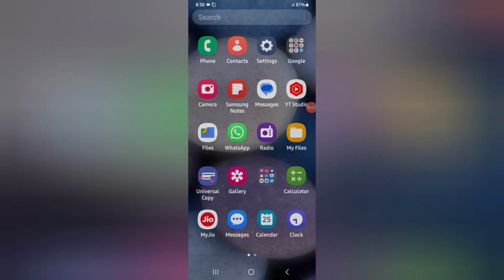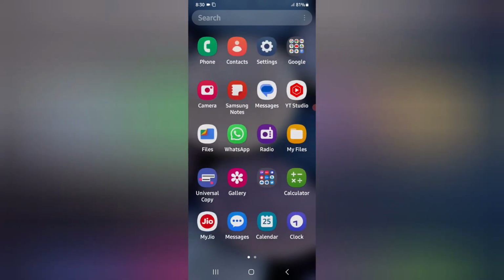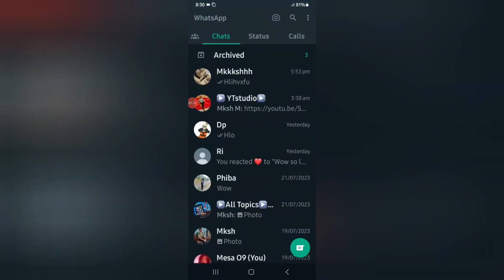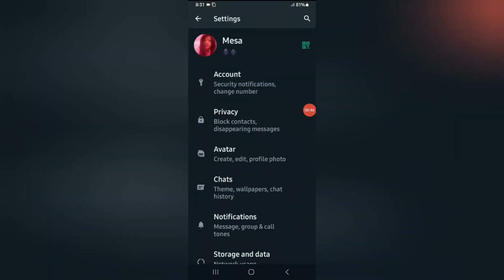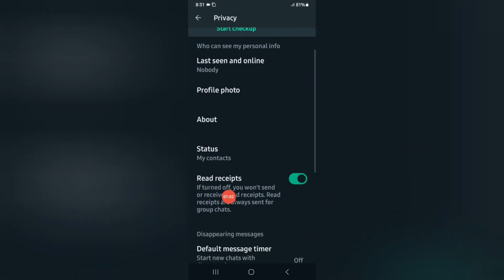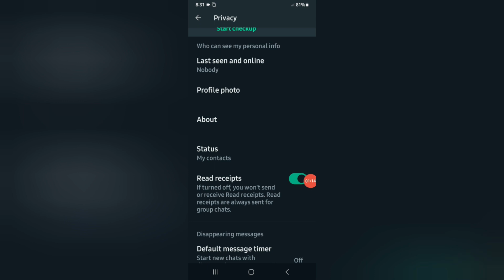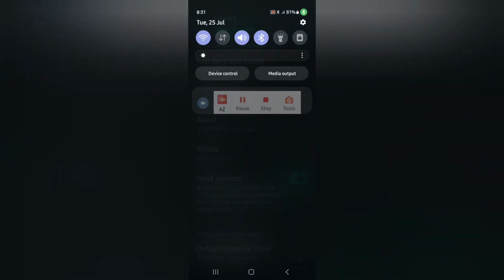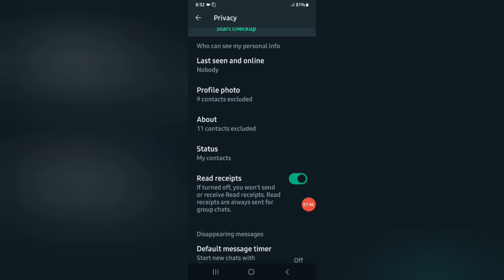whatsapp blue thick hide and show setting, how to disable WhatsApp blue tick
whatsapp blue tick
disable,
whatsapp blue tick not
showing,
whatsapp blue tick
enable,
whatsapp blue tick,
whatsapp blue tick
disable tamil,
whatsapp blue tick
disable telugu,
whatsapp blue tick
disable malayalam
7,
whatsapp blue ticks off,
whatsapp blue tick hide,
showing in tamil,